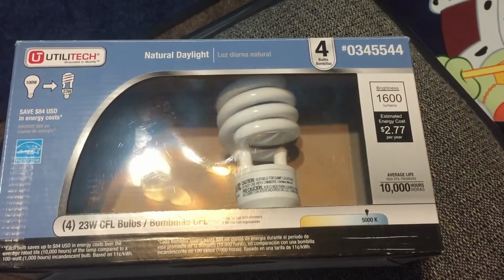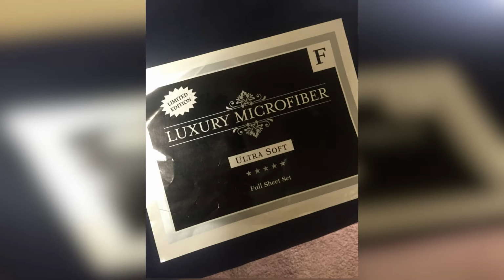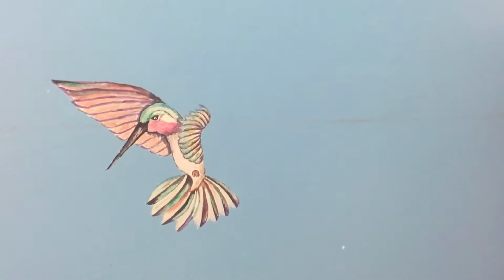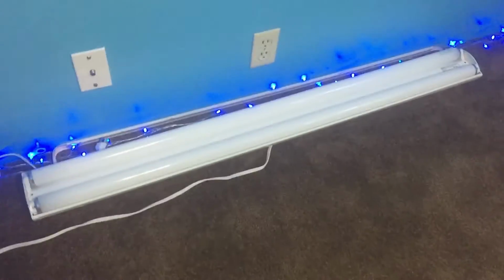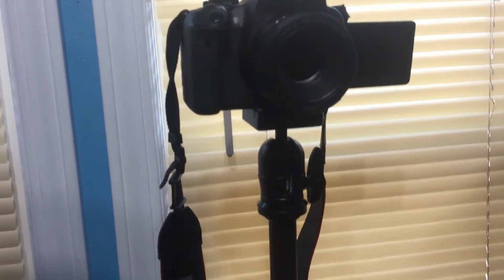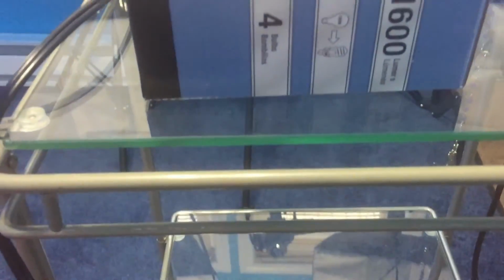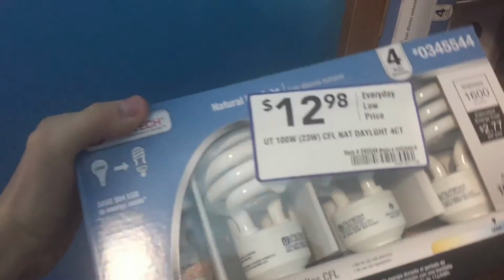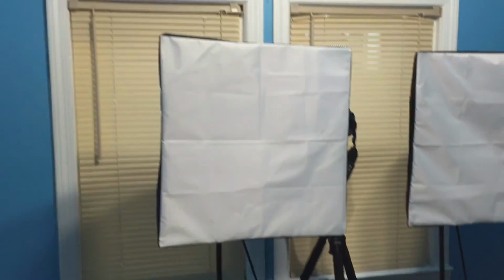YouTube Studio Tour 2016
A taste of my YouTube Studio Filming Setup that I recently finished with.
▼Social Media▼
Main Gear used:
Lights: StudioPro 1050W Softboxes 5500K
Mic: Zoom H4N
Camera: Canon T4i with both 18-55mm (non-STM) & 50mm 1.8 STM lens
Tripod: Dolica Proline AX620B100
Additional Camera Light: Neewer CN-160 LED Light (which is surprisingly super bright)